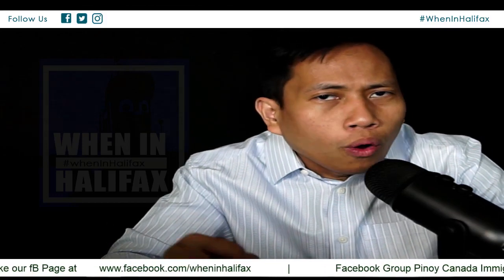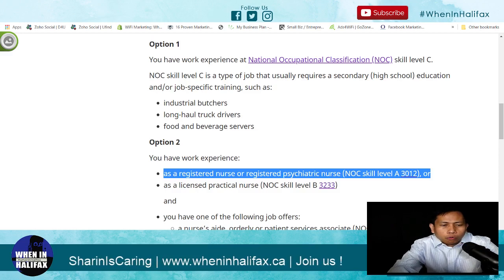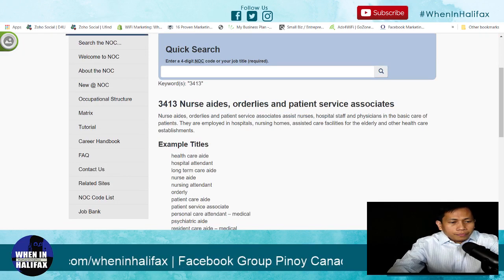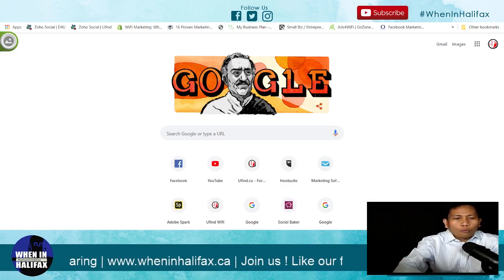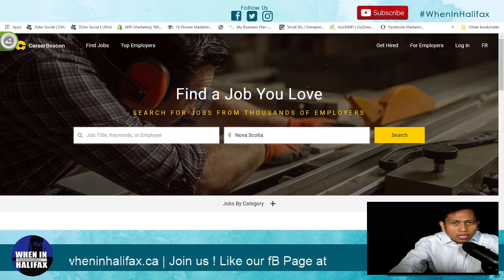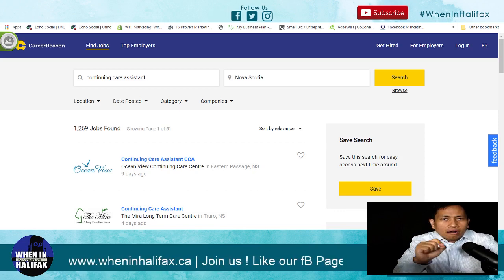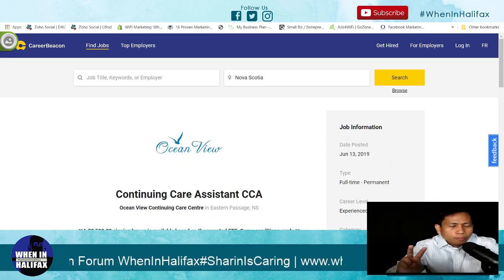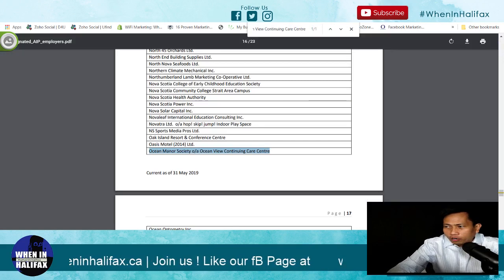How can a nurse apply for AIPP?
*We are not Immigration Consultant or Agency what you've watched is our owned personal understanding. I hope this video able to help you. PS: if you find it helpful please ShareTheLOVE because

📌 Do you want FREE Step-By-Step Videos on how to immigrate here in Canada?

📌 Follow us in our

🔴 Do you want to learn more on How to Immigrate here in Canada?